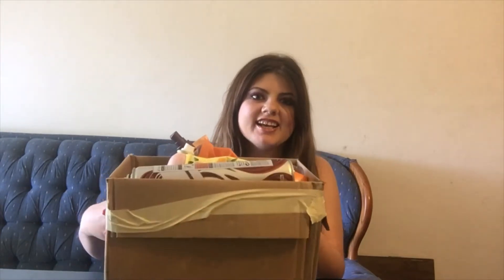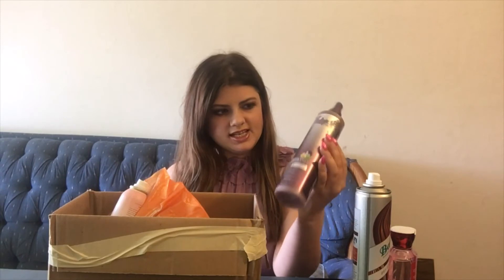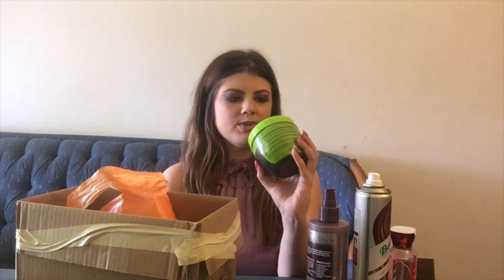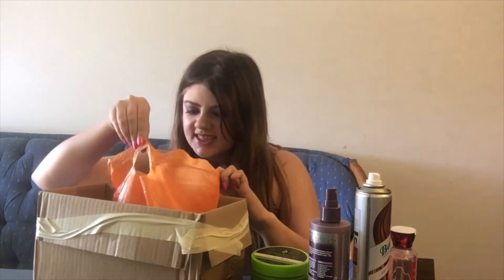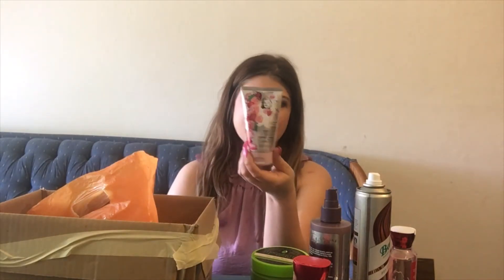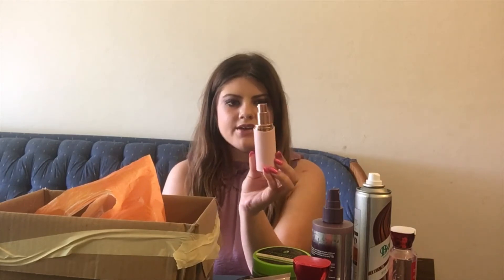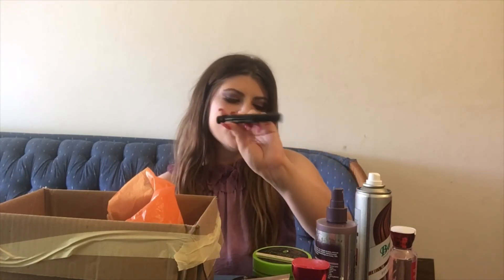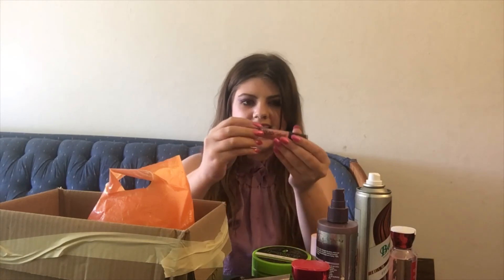Empties June - likes and dislikes